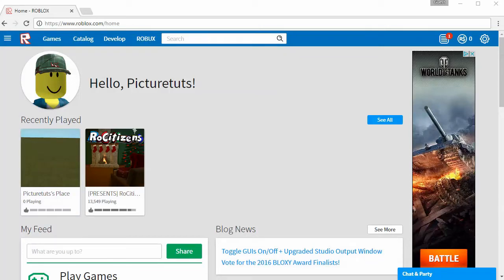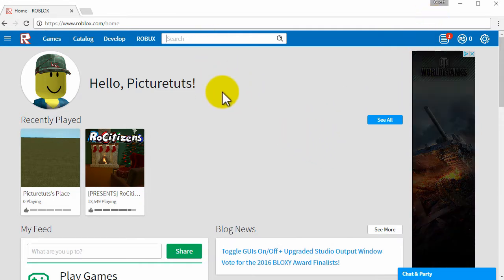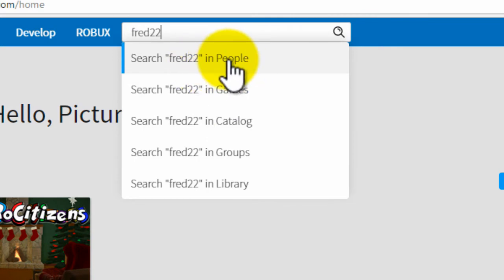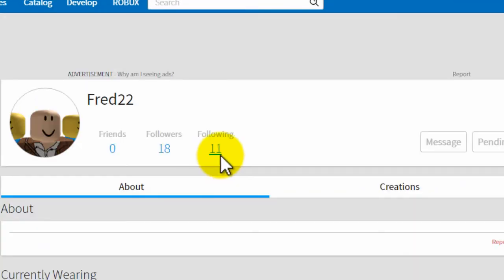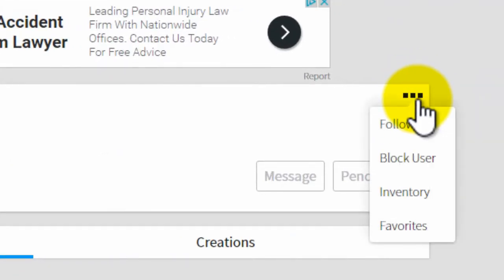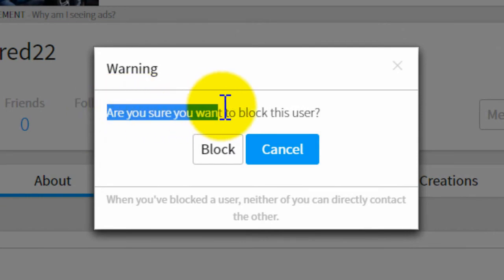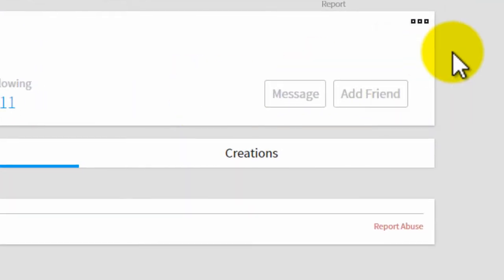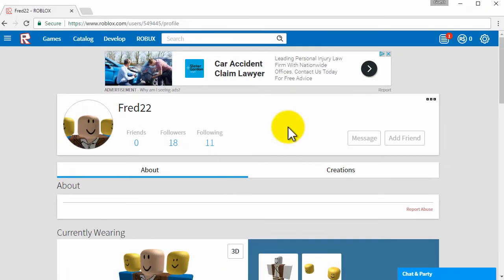HOW TO BLOCK PEOPLE ON ROBLOX 2017 (QUICK & EASY) - Roblox How To Block People Tutorial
How to block people on roblox 2017 in 1 minute! This quick and easy tutorial will show you how to block people on roblox computer PC. :)

To block communication with people on roblox simply follow the steps shown in the video, simple as that!